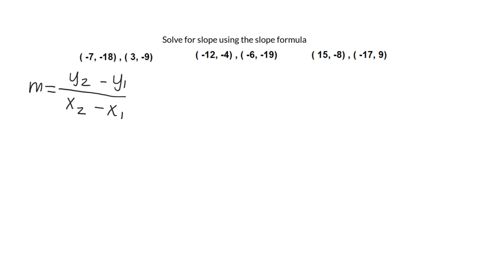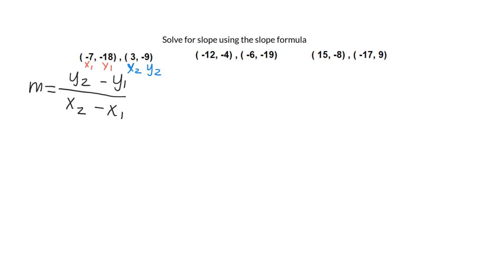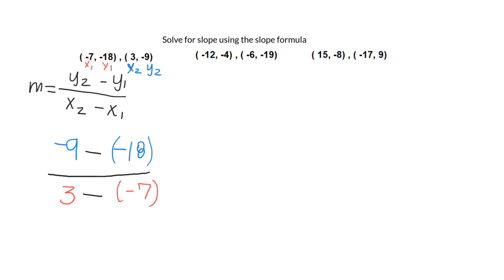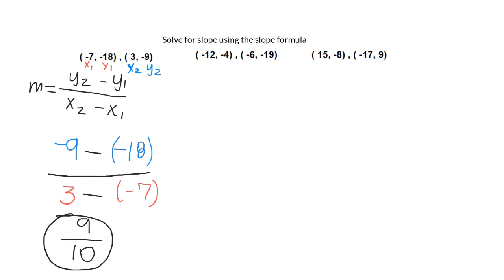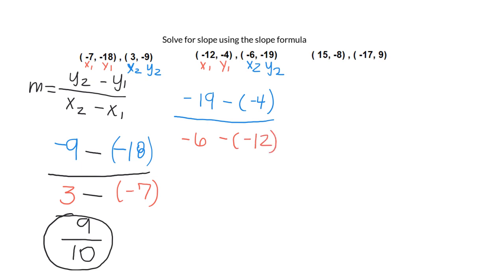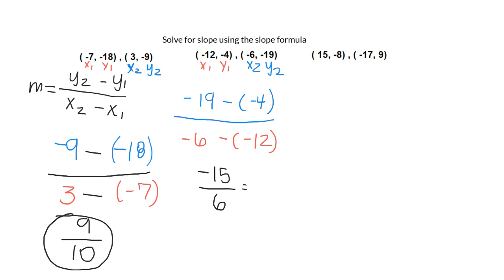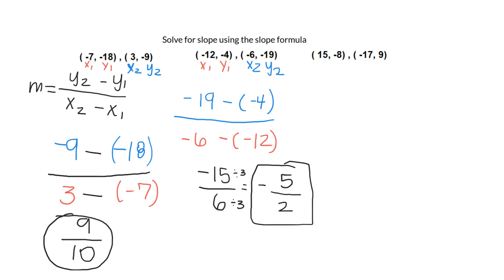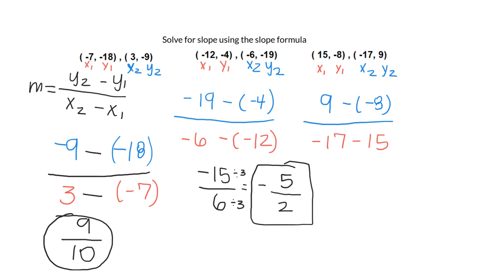Finding slope using the slope formula (pt 2)